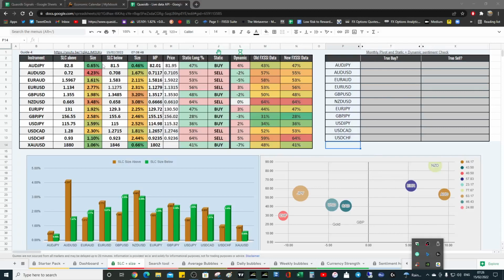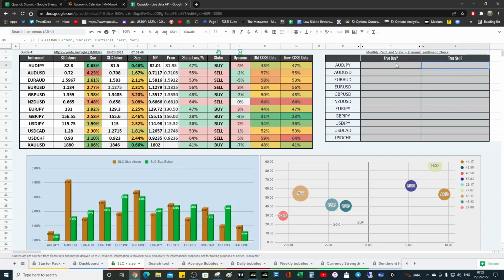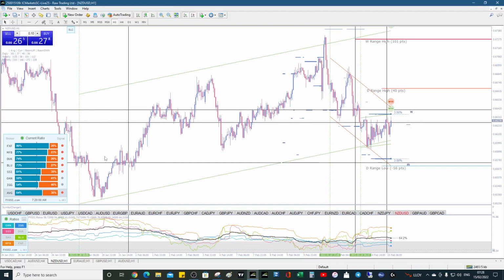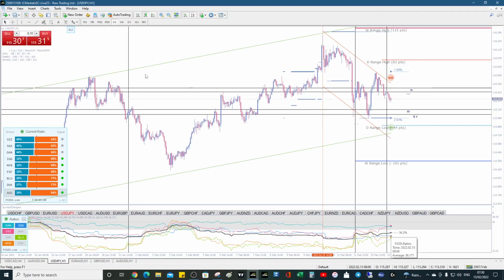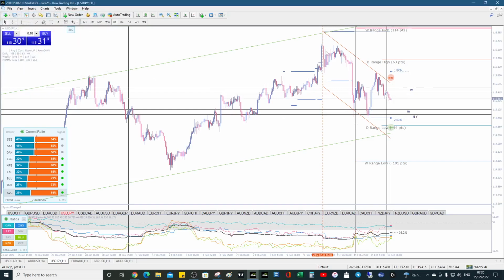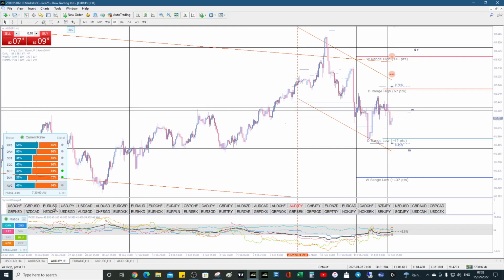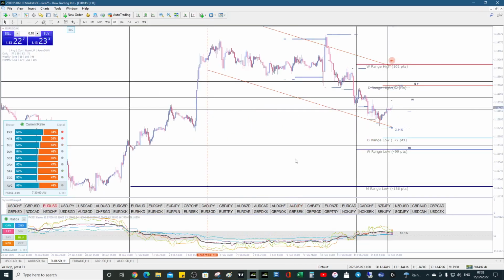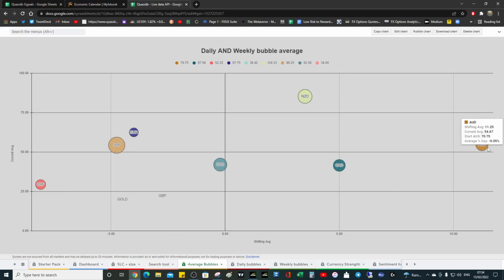Stop Loss Cluster update for the major forex pairs 14 Feb 22 (studying technical + sentiment today)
link to Stop Loss Cluster indicator

Very, very effective.

for more info...